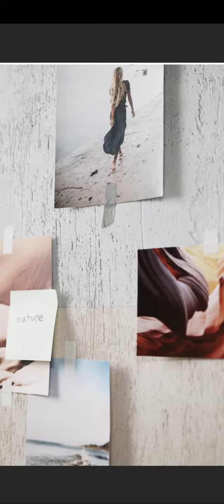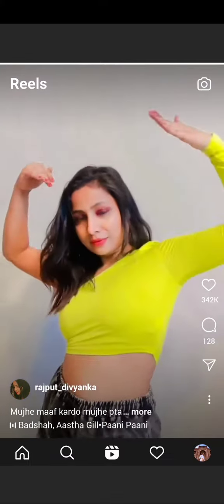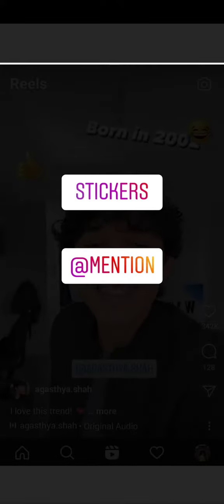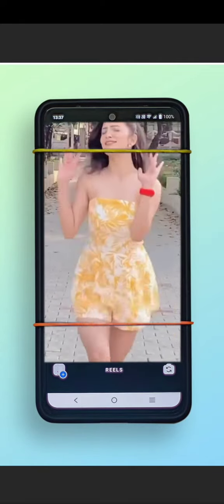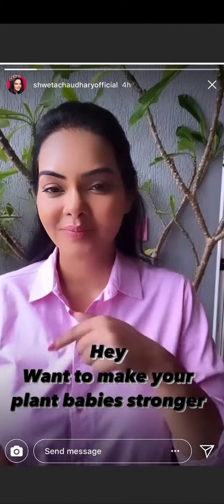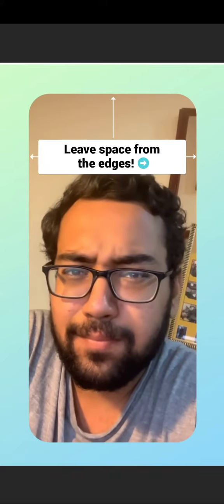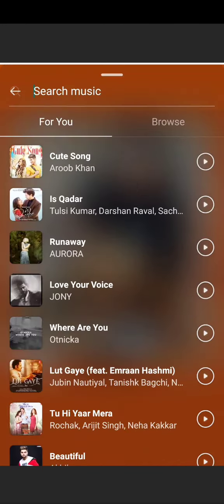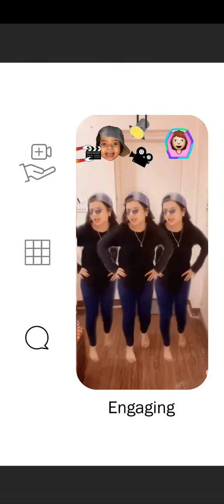Creating Videos for Instagram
Video content is an important part of any Instagram account. In this module, we’ll talk about how you can create videos that are tailored for Instagram so that your fans stay engaged with your content